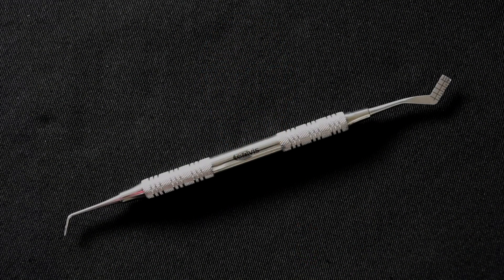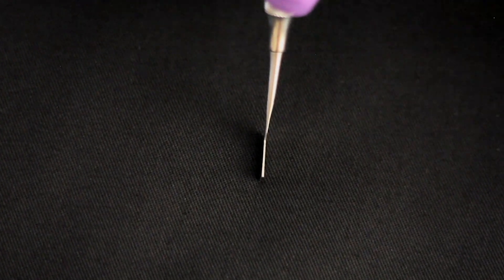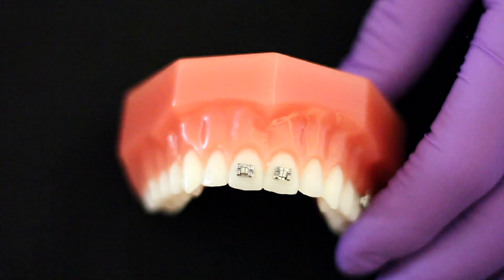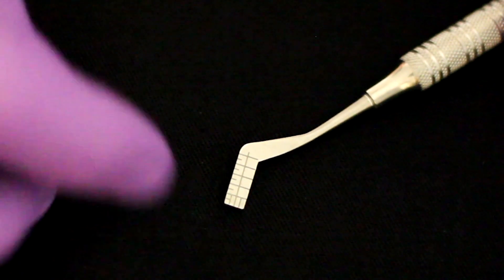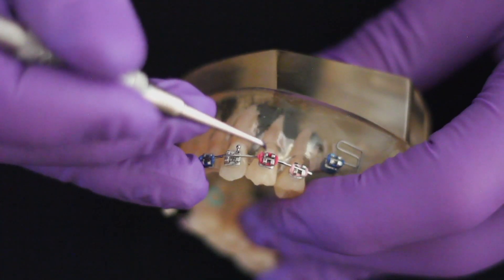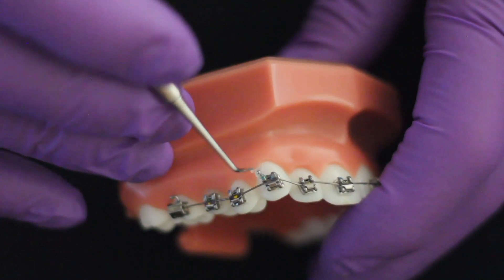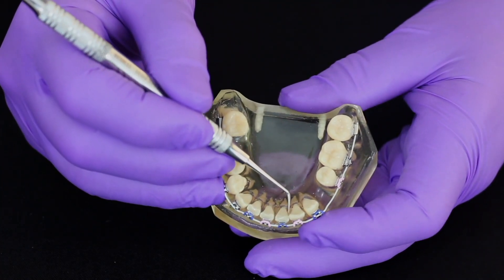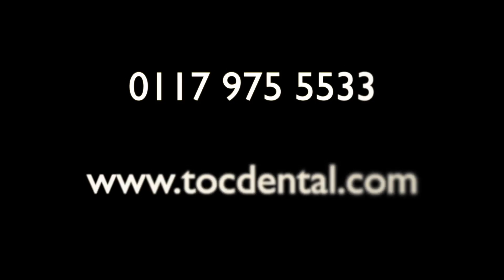Tenvis TN10 Bracket Positioner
Dr Russell Samuels introduces you to the multi-functional uses of the Tenvis TN10 Bracket Positioner instrument.